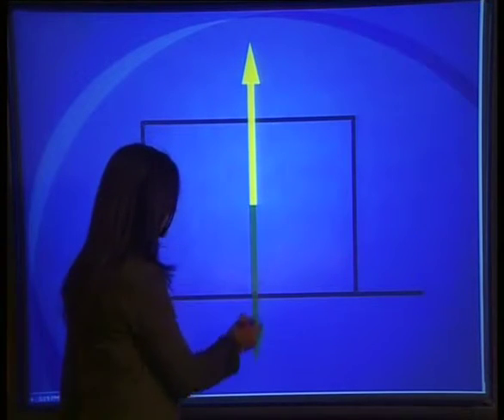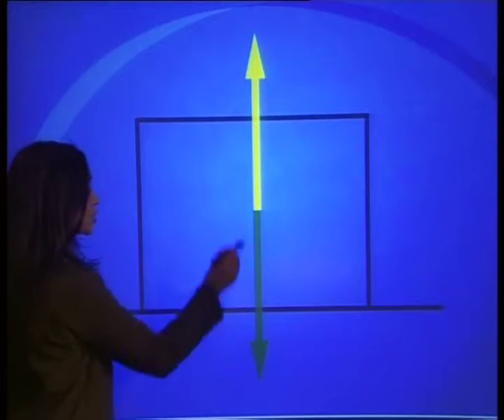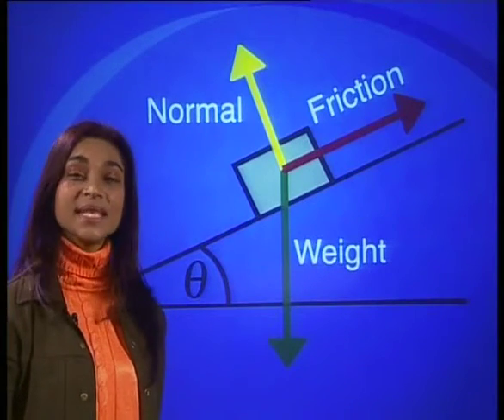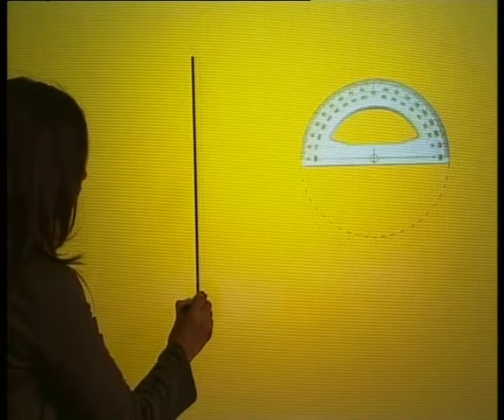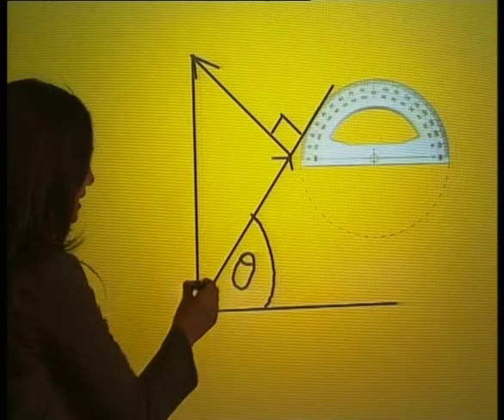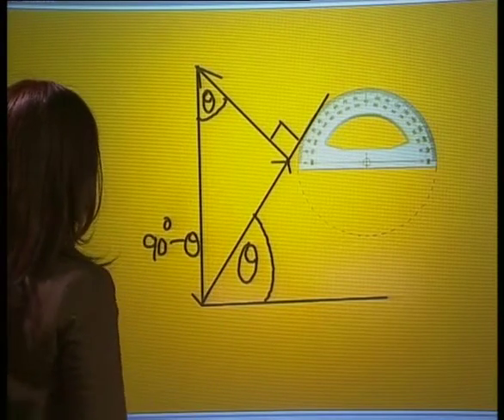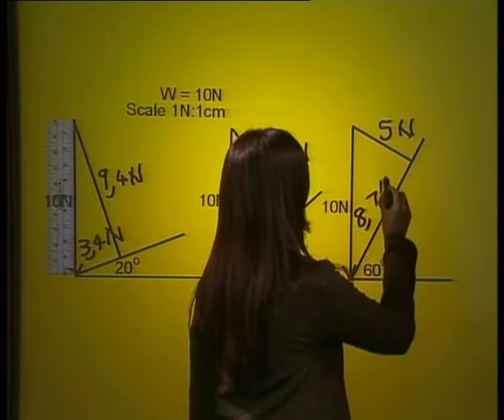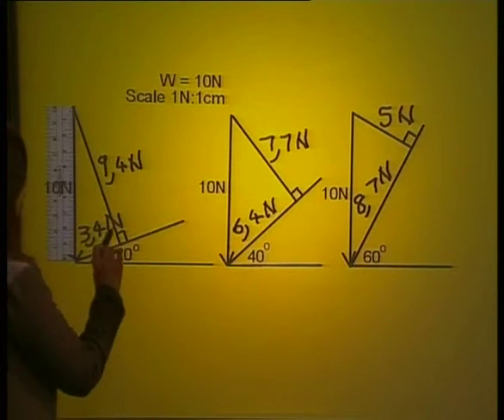Introducing the inclined plane (English)